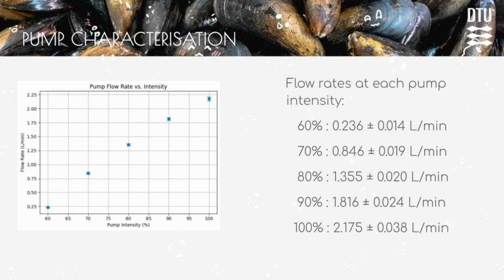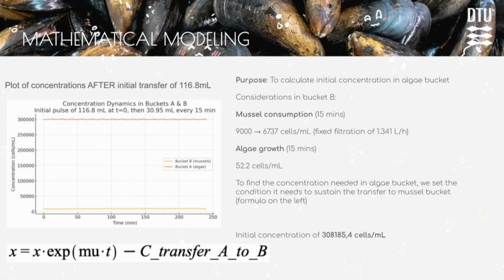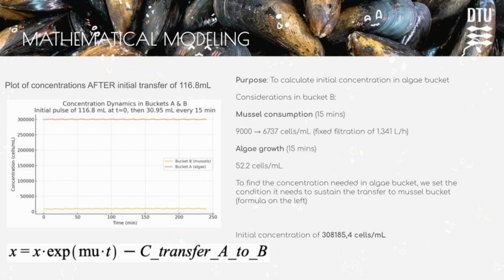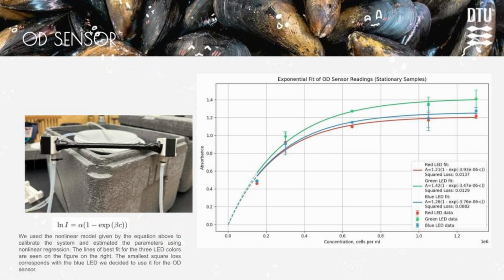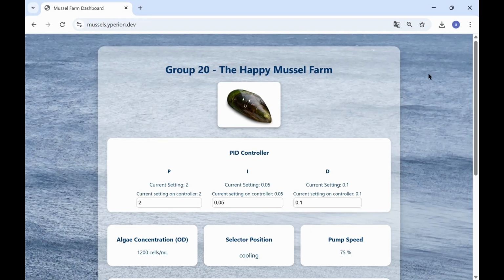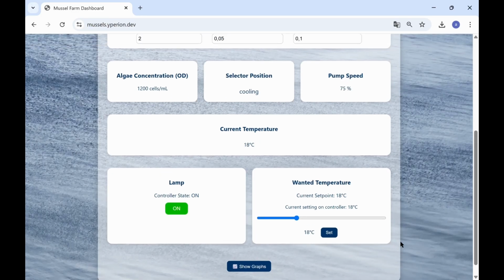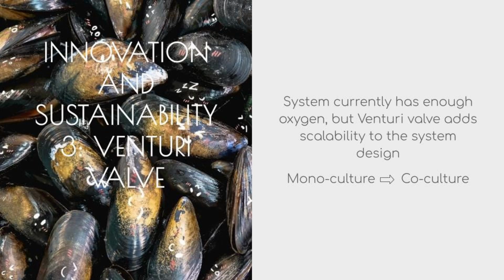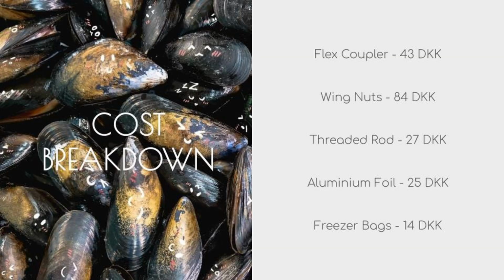2025 DTU Design Build 4 course final review video (Group 20)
200 students plunging into a whirlwind of soft/hard/firmware, biology, energy, electronics and innovation—crafting sustainable bioreactors.

Group members:
Isabella Blinkenberg Madsen
Roméo Clément Estezet
Raphaël Kaiser
Amira Sophie Repenning
Vadim Ionas
Emilia Isidora Salazar Cretton
Seyed Soheil Ghoreishi
Jakob Bundgaard Rasmussen
Oskar John Bruun Smith